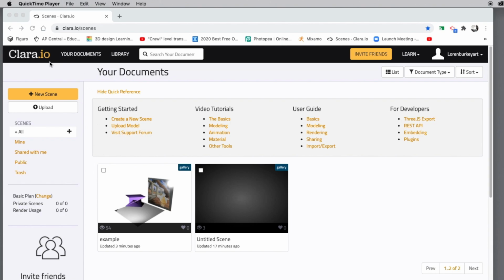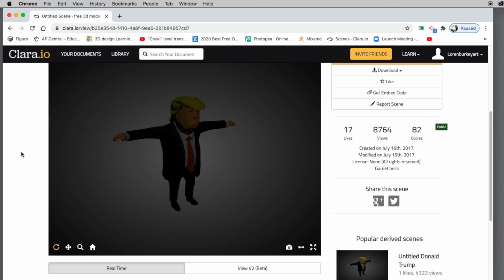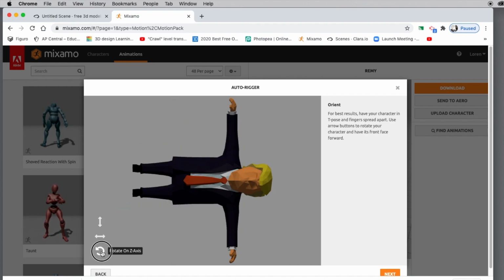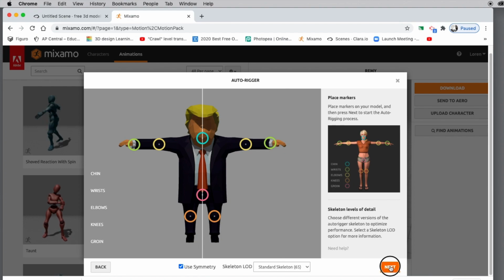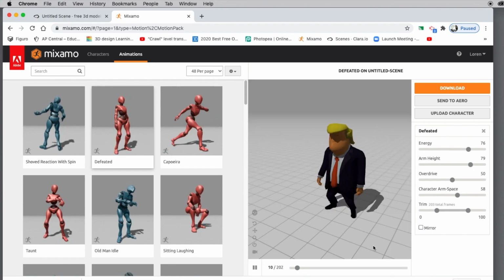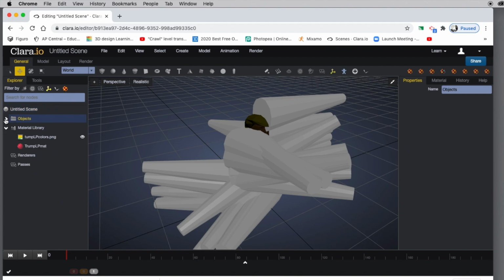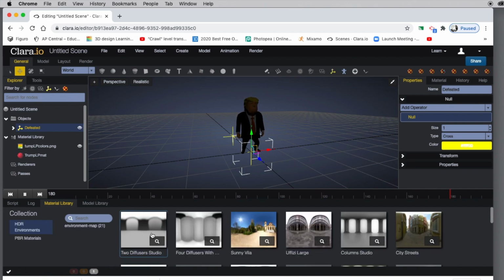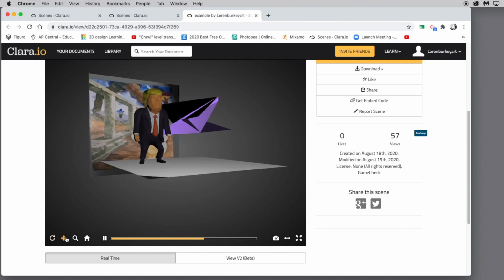Clara.io Basics 5 (Autorigging a character in Mixamo from Clara.io)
This video is about Clara.io Basics 5 (Autorigging a character in Mixamo from Clara.io)